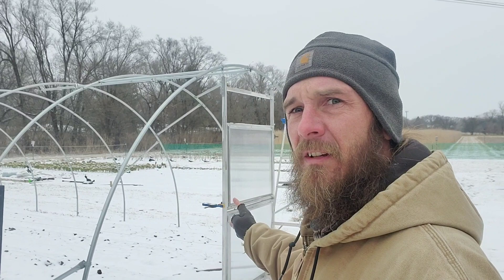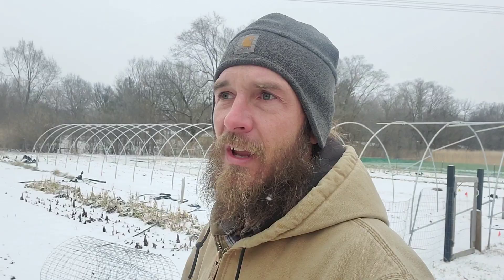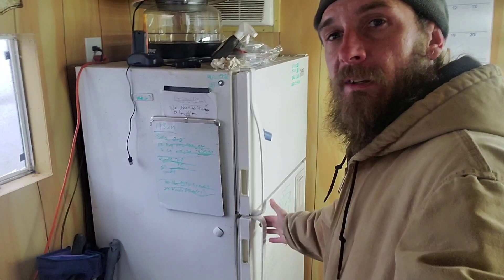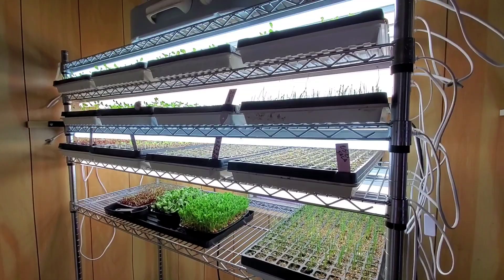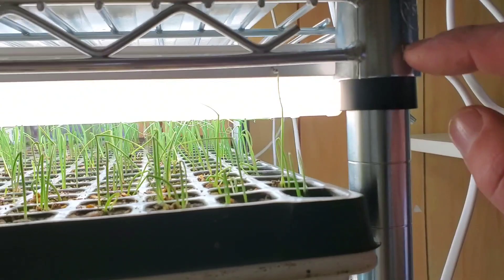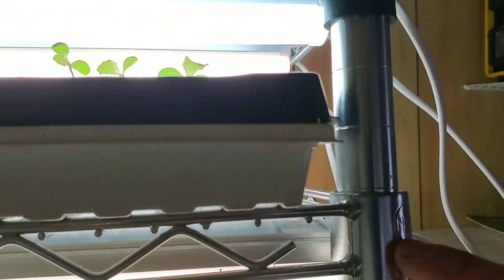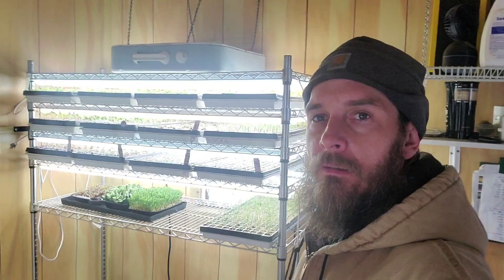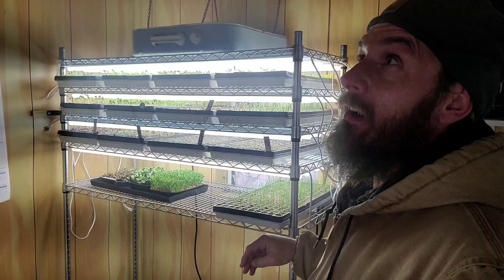Indoor Growing Rack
Here we show you the indoor growing rack we used to start our starts when is way too cold outside to do so.

Visit our Online Farm Store for Topeka, KS ArkenbergFarms.com

About Market Farmer Keith:
Keith is a successful market farmer utilizing techniques suited for small plot intensive vegetable production known as Market Gardening. This year we are massively expanding our operation adding 65+ new beds, a 30'x48' high tunnel, and 2 caterpillar tunnels. This season we will have around 100, 40 ft long, beds 30" wide which come out to about 1/2 acre of area or 10,000 sqft of bed space under production. With this we will harvest around 200-300 lb of produce a week that we sell to local restaurants and at our many farmers market.  Our goal is to share the tools and techniques required to farm naturally on a budget with the troublesome insects and weather conditions across the US.